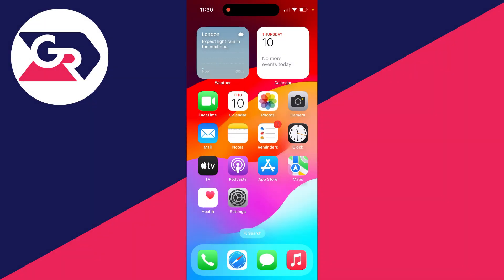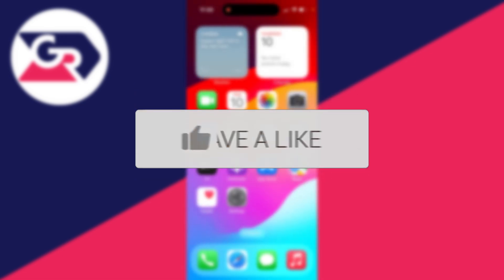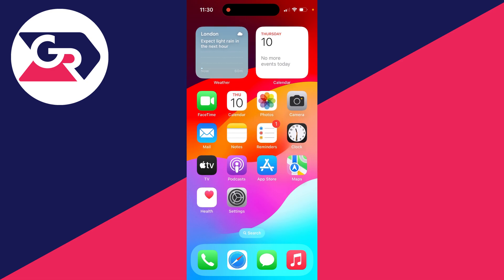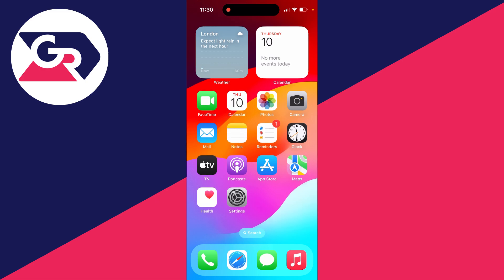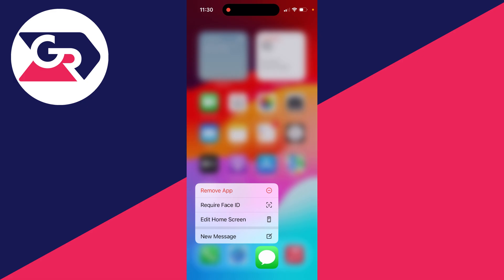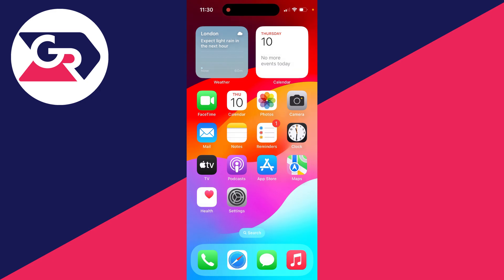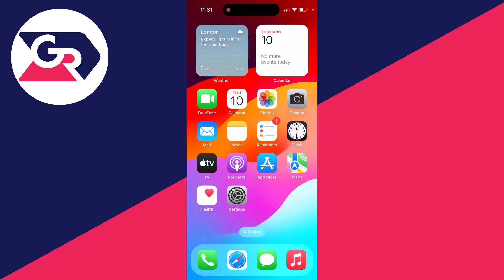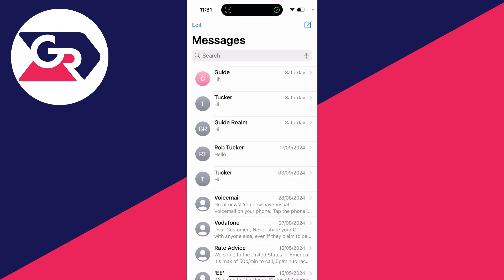How To Lock Messages App On iPhone With Face ID - Full Guide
Learn how to lock messages app on iphone with face id in this video.

GuideRealm